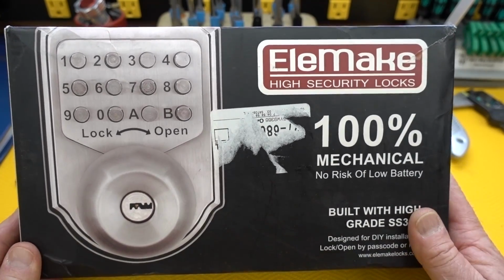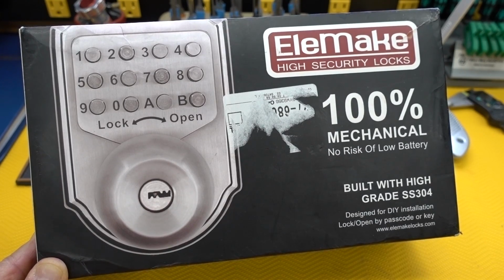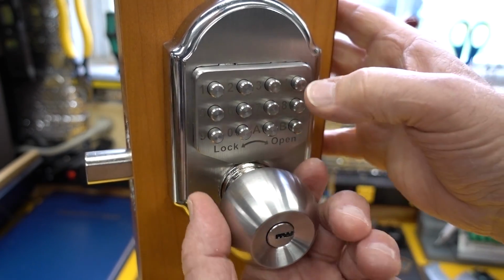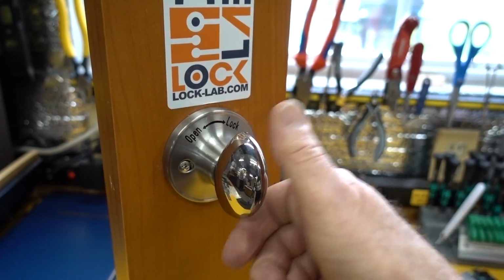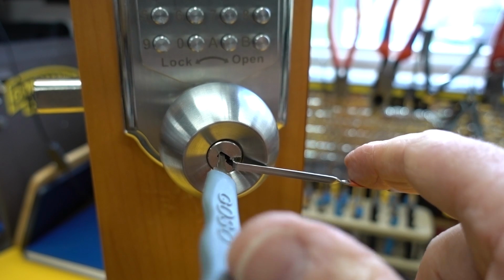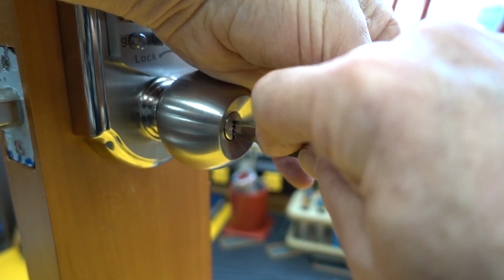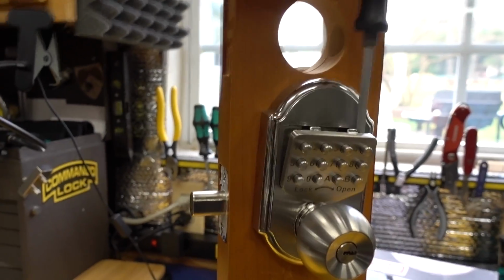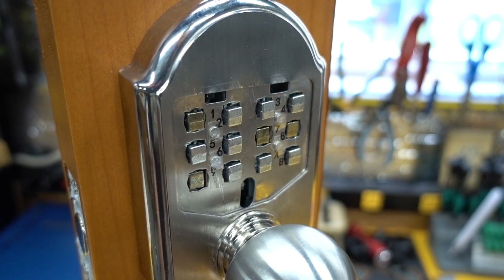(1670) Review: EleMake Mechanical Combo Door Lock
In video 1670 we'll take a look at the EleMake mechanical door lock, a combo based entry lock.  Often requested, this lock turned out to be quite a disappointment.  I do NOT recommend you put this lock on your door.